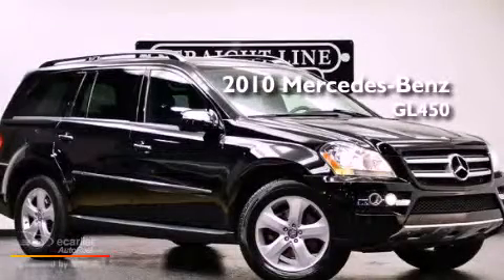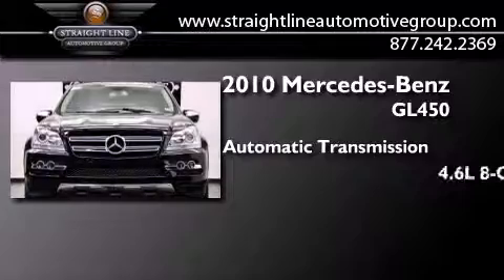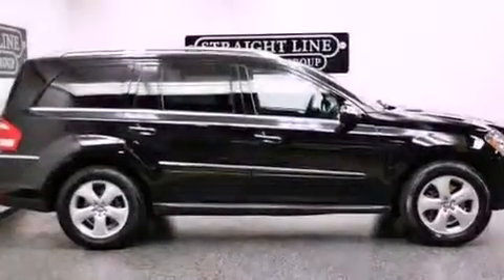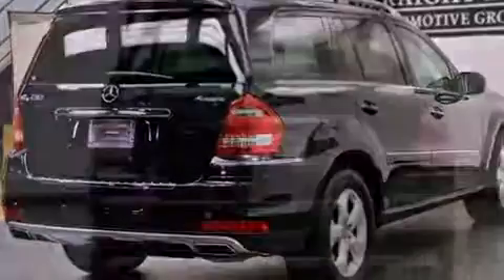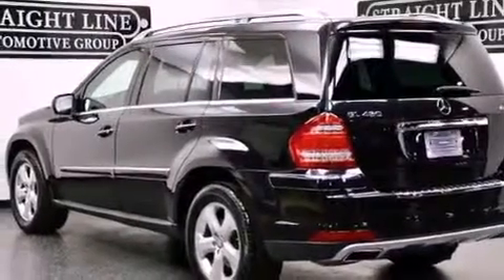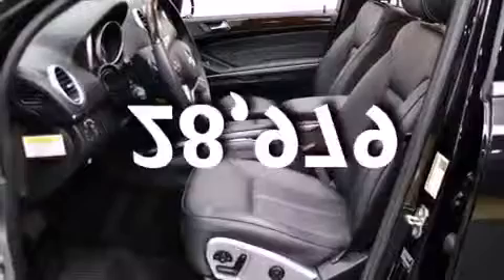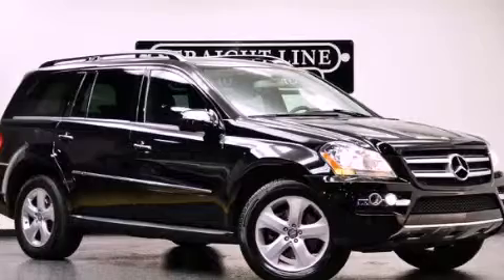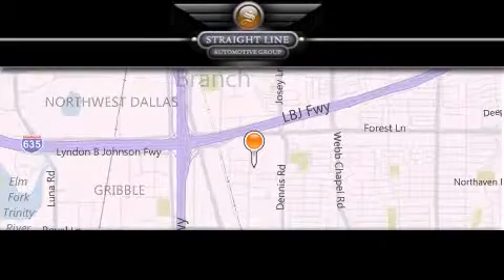Pre-Owned 2010 Mercedes-Benz GL450 Dallas TX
Year : 2010
 Make : Mercedes-Benz
 Model : GL450
 Engine : 4.6L DOHC 32-valve V8 engine
 Trans . : Automatic
 Exterior : Black
 Miles : 28,979
 Interior : Black